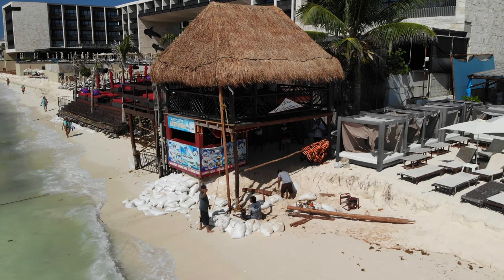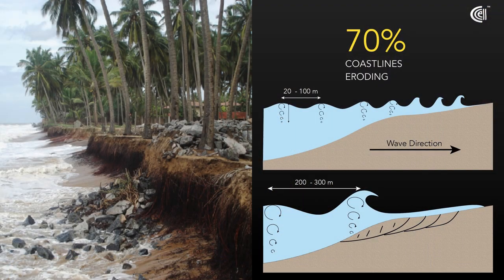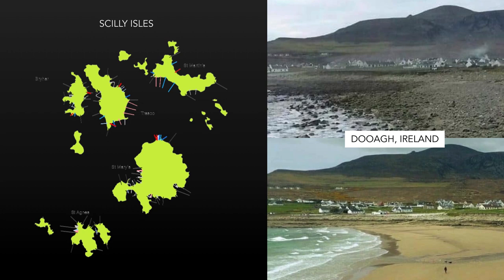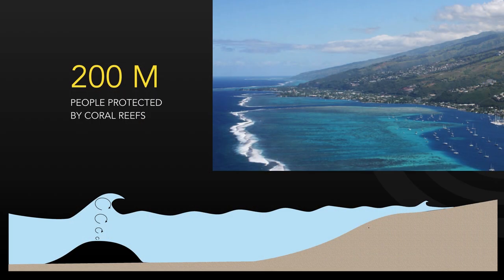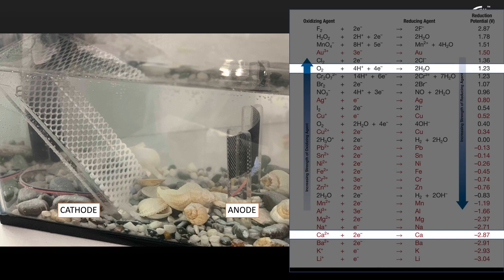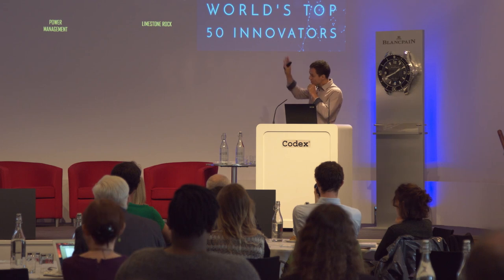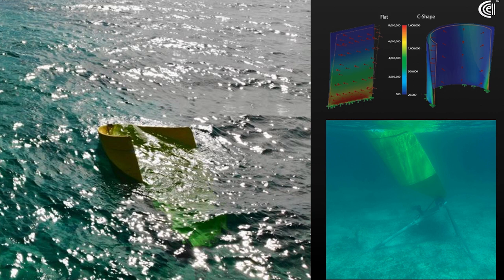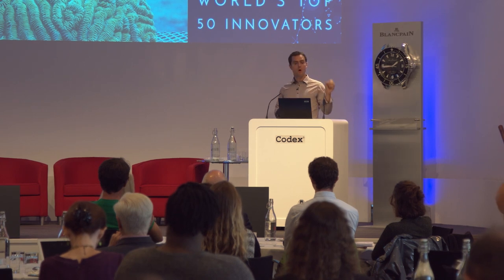How can we harness wave power to save our beaches? Dr. Will Bateman, CCell Technologies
World's Top 50 Innovators 2019
Royal Society, 23-25 September
Technologies to Preserve the Oceans

Dr. William Bateman, CEO, CCell Technologies
How can we harness wave power to save our beaches?